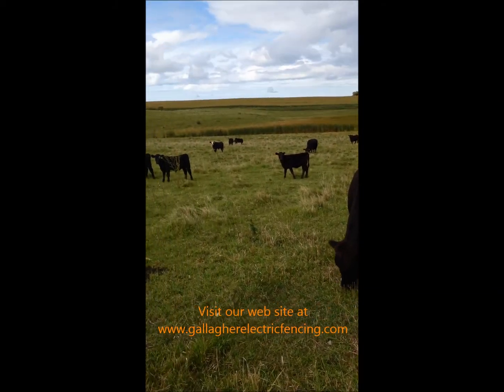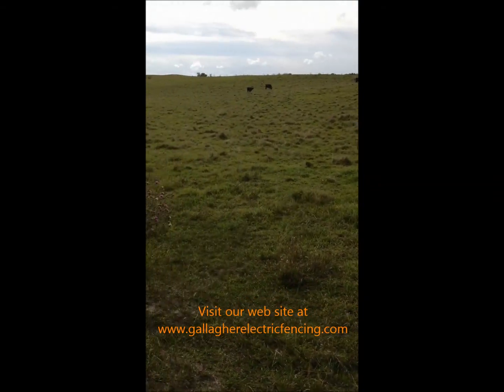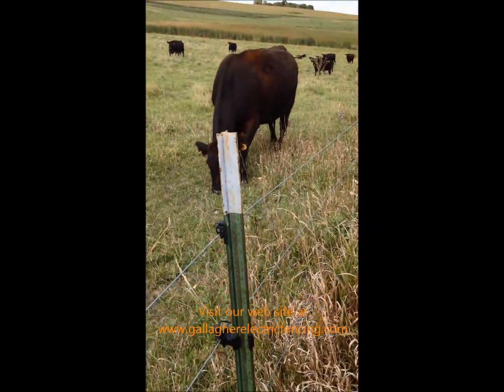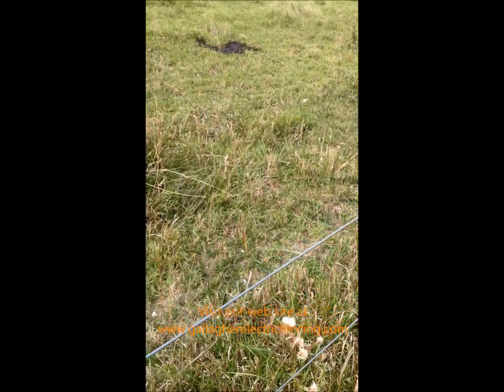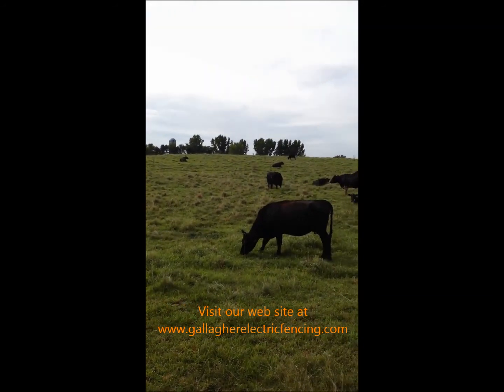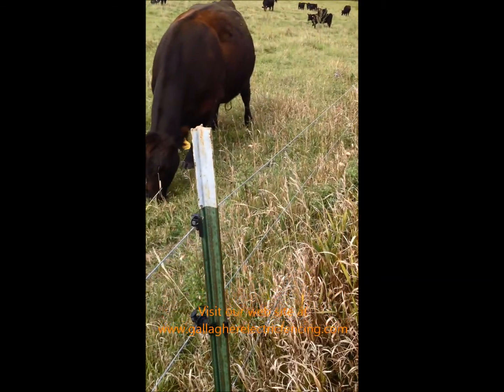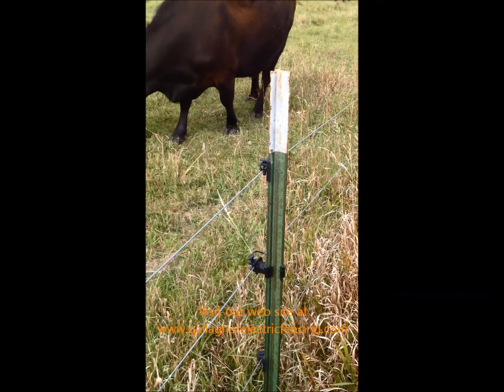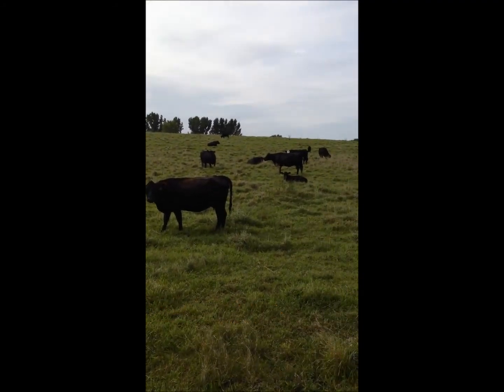Gallagher electric fencing from VFS